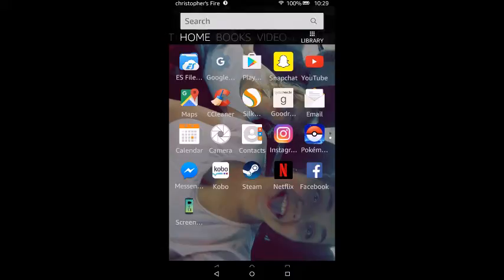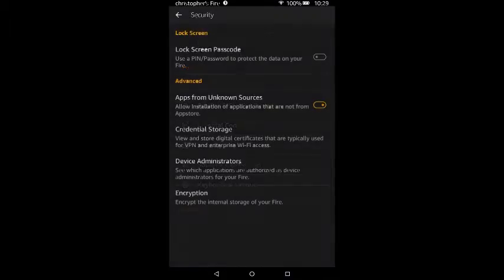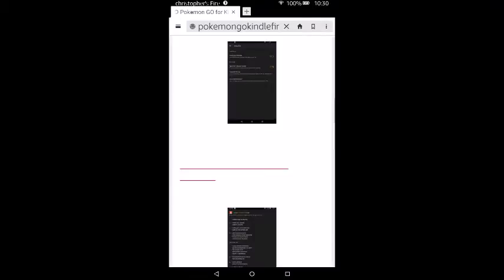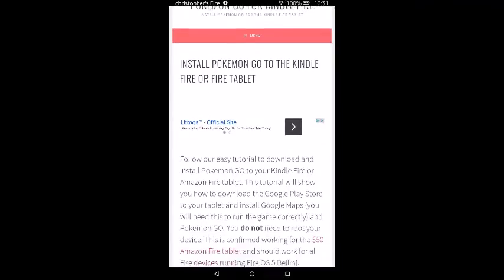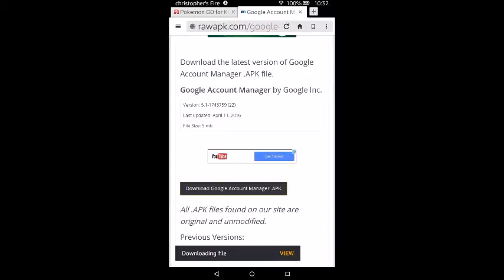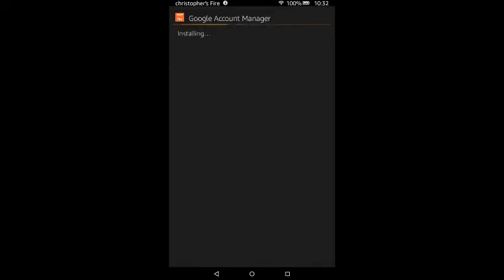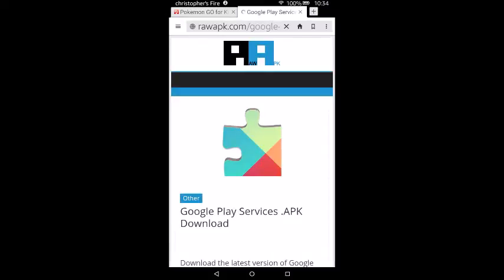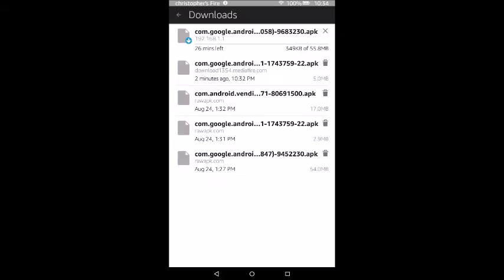Installing Google Play store on your $50 Kindle Fire 7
This video will show you how to install the Google Play store onto your tablet so you can get the same apps for your Android phone.